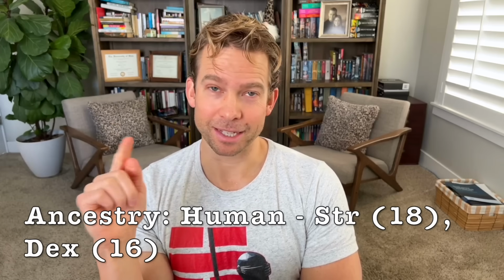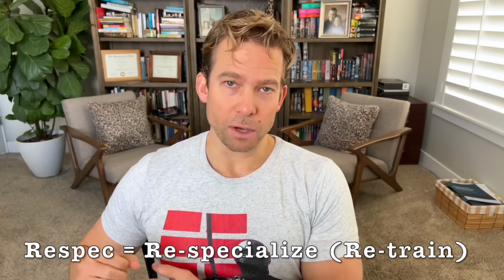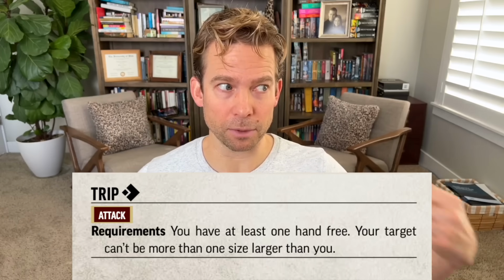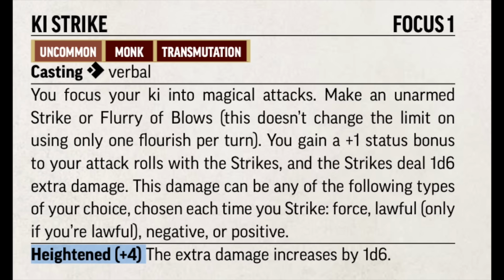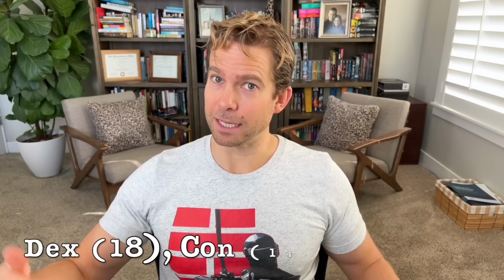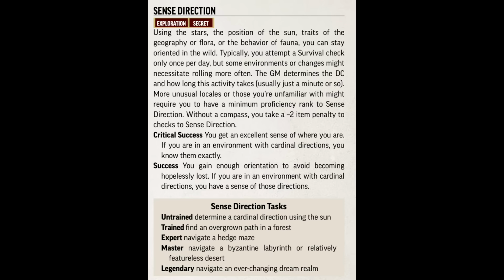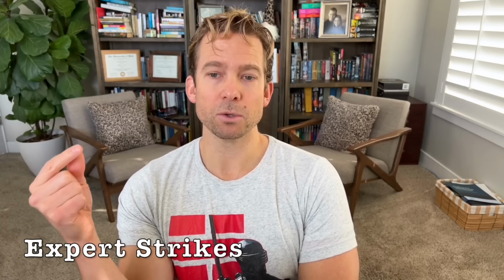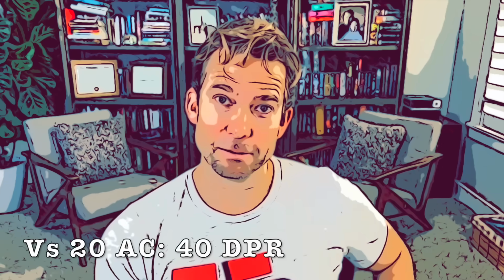The Ninja: PF2e #1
In my first ever character build for Pathfinder 2e, I try to create a stealthy, sneaky, silent but deadly Monk, and *spoiler alert* - in Pathfinder, Monks are freaking awesome.

Character Concept/Intro:(0:00)
World Anvil (sponsor):(9:02)
Housekeeping:(11:23)
Level 1:(13:32)
Levels 2:(27:45)
Free Archetype Rule:(33:19)
Levels 3-4:(38:49)
Levels 5-6:(42:15)
Damage Report:(48:43)
Final Thoughts:(54:19)
Outtakes:(56:50)